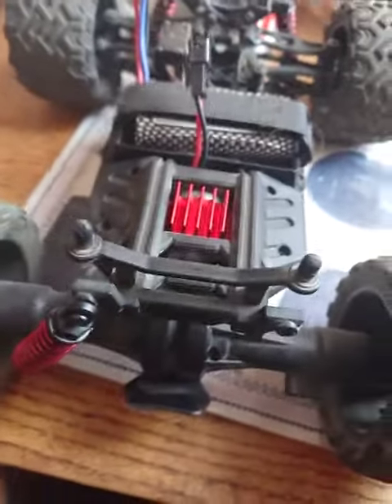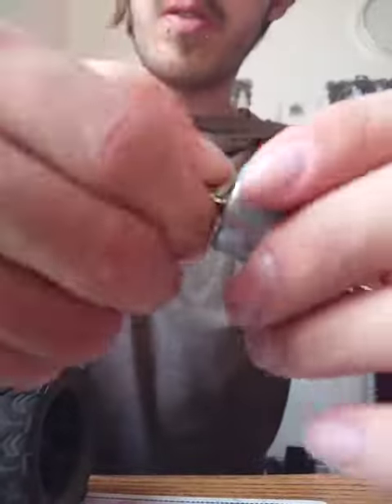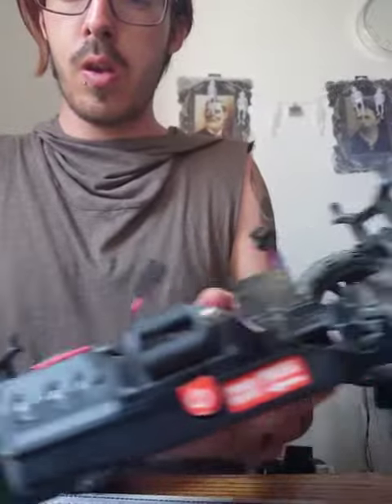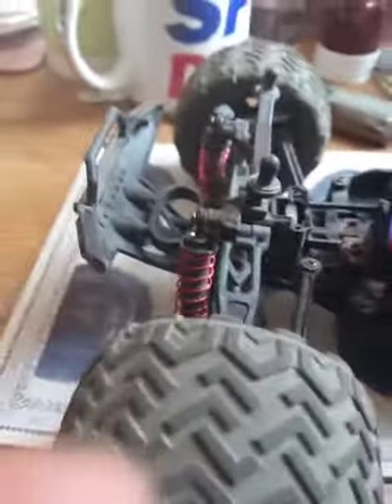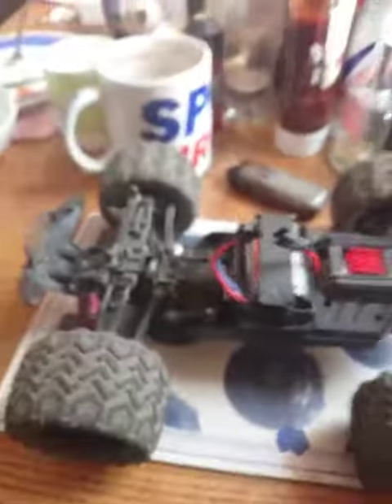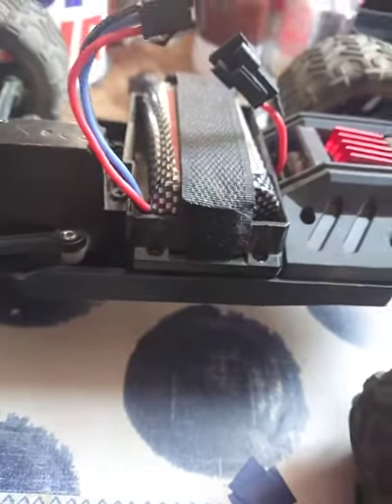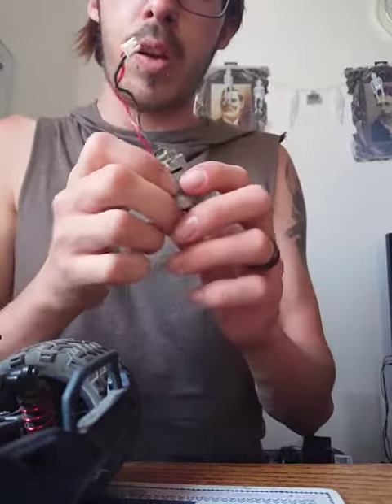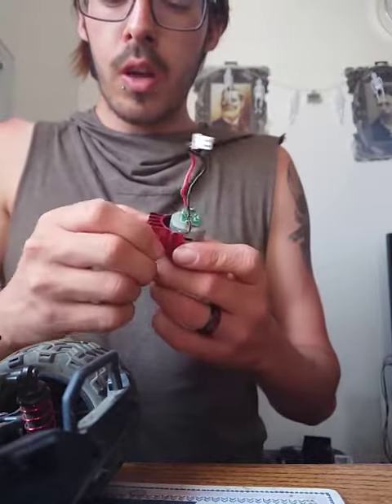one motor down update on the rc car runaway issue fixed